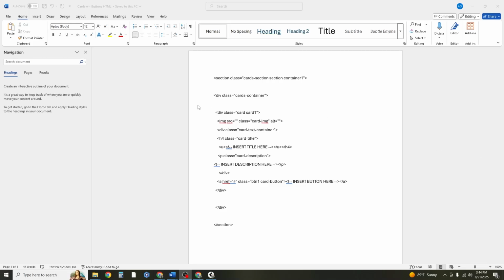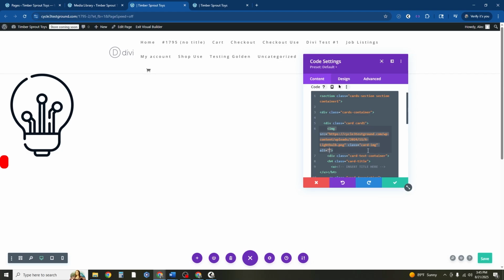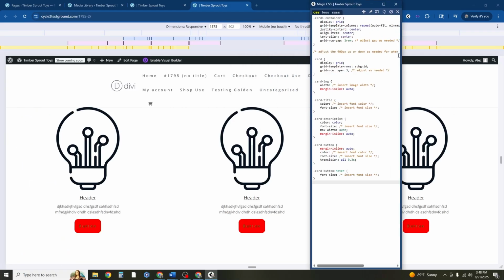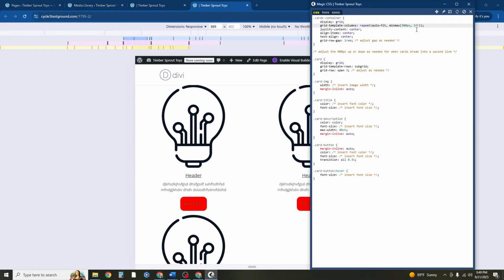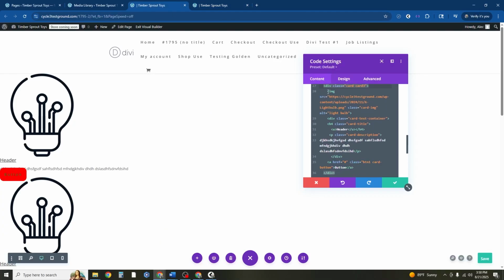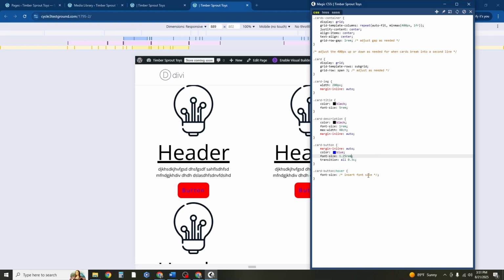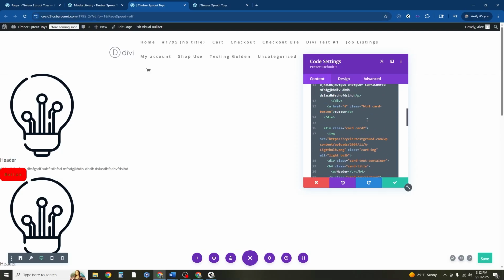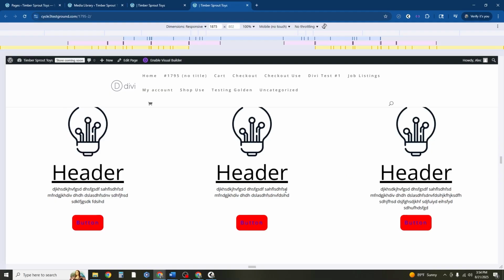Card Template w Buttons